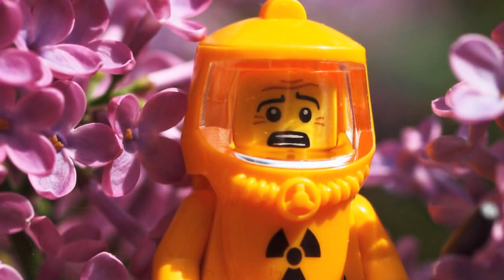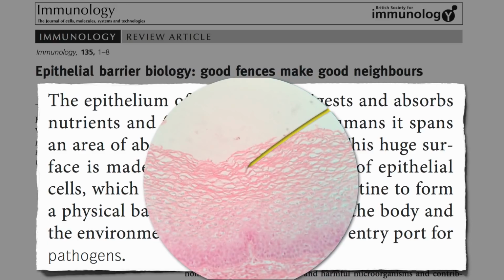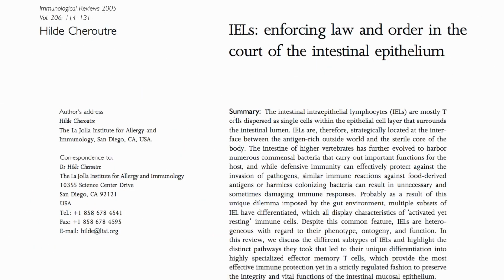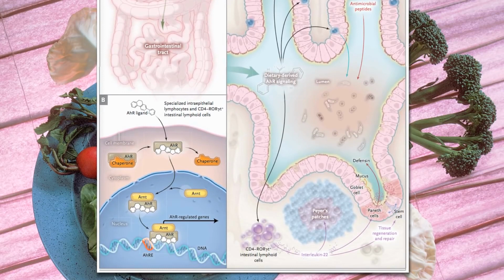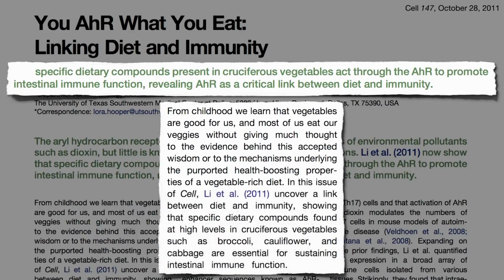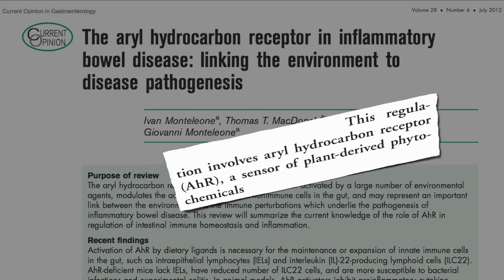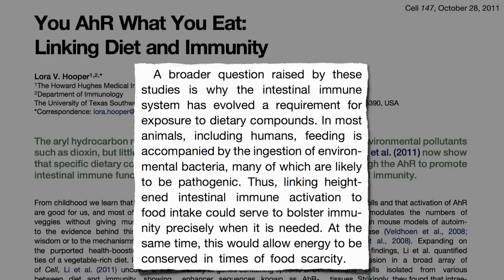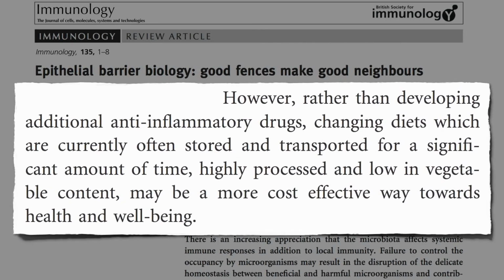Brokolicový receptor: naše první obranná linie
To, čím jsme nejvíce vystaveni životnímu prostředí, to, čím nejvíce naše tělo interaguje s okolním světem, není naše kůže, ale naše střevní výstelka, jejíž plocha činí stovky čtverečních metrů. A v našem střevě, vše, co nás odděluje od vnějšího světa je jediná vrstva buněk o tloušťce 50 miliontin metru. Vzdálenost mezi vnějším světem a naším krevním oběhem je menší než tloušťka listu papíru.
V kontrastu s tím: zde je vrstva kůže. Podívejte se na to – desítky ochranných vrstev buněk, které mají udržet vnější svět mimo naše těla. Proč nemáme v naší střevní stěně také více vrstev? Protože musíme vstřebat živiny z jídla do našeho těla. Pro naši kůži je to dobrý nápad, aby byla vodotěsná, protože do nás tak nezačne zatékat, ale výstelka našeho střeva musí umožnit vstřebávání tekutin a živin.
S takovou tenkou a křehkou vrstvou mezi naším sterilním jádrem a vnějším chaosem by pro nás bylo lepší mít také slušný obranný systém, a skutečně, zde vstupují do hry intraepiteliální lymfocyty. Slouží dvěma účelům: udržují a opravují tuto tenkou bariéru a poskytují obranu přední linie proti střevním patogenům. Tyto nesmírně důležité buňky jsou pokryty receptory, které se nazývají Ah receptory. Receptor Ah je jako zámek. Celé desítky let vědci hledali přirozený klíč, který se vejde do tohoto zámku, aby aktivovali tyto receptory a pomohli zachovat naši imunitu. A právě jsme tento klíč objevili, je to brokolice.
Brukvovitá zelenina – brokolice, růžičková kapusta, kapusta, květák, zelí – obsahuje fytonutrient, který je přeměňován naší žaludeční kyselinou na klíč, který pasuje do zámků Ah receptorů na našich intraepiteliálních lymfocytech a způsobuje tak jejich aktivaci. Zde je méně složitý diagram, který ilustruje stejnou věc. Brokolice, která vede k aktivaci našich imunitních pěšáků. Takže teď už víme, že určité složky potravy přítomné v brukvovité zelenině, působí přes Ah receptory a podporují tak intestinální imunitní funkce.
Už od dětství se učíme, že zelenina je pro nás dobrá, a většina z nás jí zeleninu, aniž by nějak zvlášť přemýšlela o důkazech, které se skrývají za tímto přejatým moudrem, nebo o tom, jaké mechanismy stojí za údajnými zdraví podporujícími vlastnostmi stravy bohaté na zeleninu. Ale teď víme, že určité složky potravy, které se ve velkých množstvích nacházejí v brukvovité zelenině, jako jsou brokolice, květák či zelí, „jsou nezbytné pro udržení imunitní funkce střev.“ Zelená zelenina je ve skutečnosti nezbytná pro zachování velká populace těchto ochranných intraepiteliálních lymfocytů.
Možná proto je spojen příjem zeleniny s nižším rizikem zánětlivých onemocnění střev, jako je ulcerativní kolitida, zatímco příjem západní stravy, jejíž hlavní složkou je maso, je spojen s vyšším rizikem zánětlivých onemocnění střev. To může být způsobeno tím, že aktivace receptorů v našich intestinálních imunitních buňkách je v podstatě senzorem fytochemikálií pocházejících z rostlin.
To vyvolává další otázku. Proč náš imunitní systém vyvíjí tento požadavek na brokolici a jiné potraviny rostlinného původu? No, zkuste o tom přemýšlet. Kdy potřebujeme zvýšit nejvíce zvýšit obrannou kapacitu našich střev? Když jíme. Tudíž spojení mezi zvýšenou imunitní aktivaci střev a příjmem potravy může sloužit k posílení imunity přesně tehdy, když je to zapotřebí. Zároveň by to umožnilo energii, aby byla uschována pro dobu, kdy bude potravin nedostatek, protože to vyžaduje hodně energie. Proč zůstávat v pohotovostním režimu 24 hodin denně, 7 dní týdnu, když jíme jen párkrát denně? V průběhu dějin lidského rodu naše strava obsahovala většinou rostliny – divoké rostliny, tmavě zelenou listovou zeleninu, nebo, podle toho, co víme o našich počátcích, jen listy. Když budeme s jídlem přijímat stejné množství zeleniny, může to našim tělům posloužit jako signál, aby udržovala náš imunitní systém. Takže staré doporučení „jezte zeleninu,“ má silné základy na molekulární úrovni.
Tento objev byl zajímavý pro farmaceutické společnosti, které se zabývají farmaceutickými léčivými přípravky obsahujícími receptory Ah. „Nicméně,“ jak dospěl k závěru jeden výzkumný tým v Cambridge, „spíše než vyvíjet další protizánětlivé léky, by to chtělo změnit stravu, která v současnosti obsahuje vysoce zpracované potraviny a jen velmi málo zeleniny. To by mohla být, co se týče nákladů, mnohem efektivnější cesta ke zdraví a pohodě.“